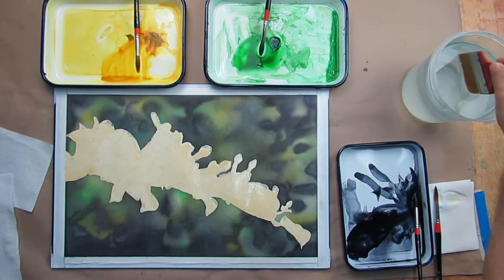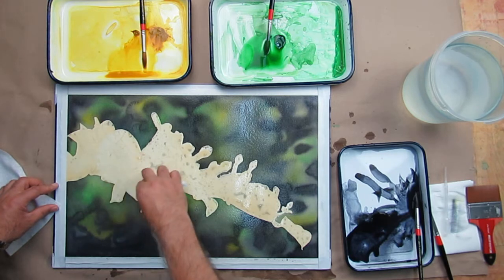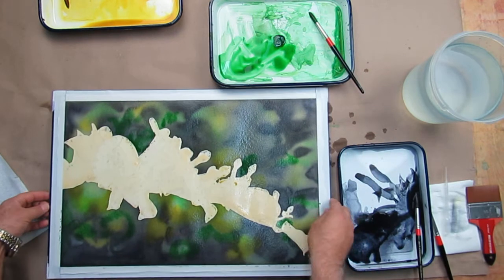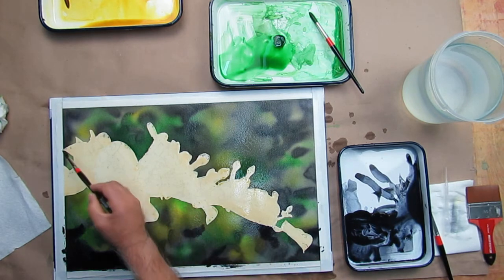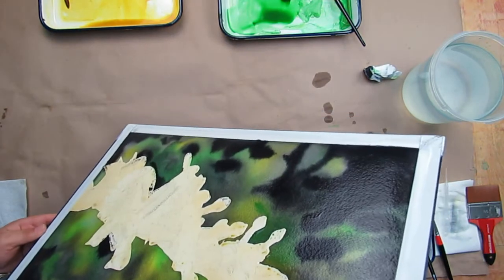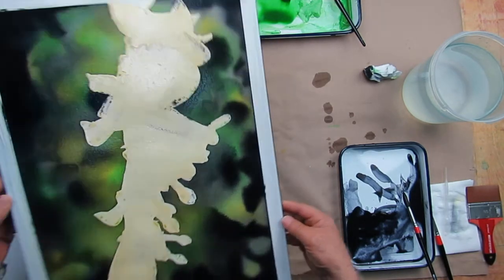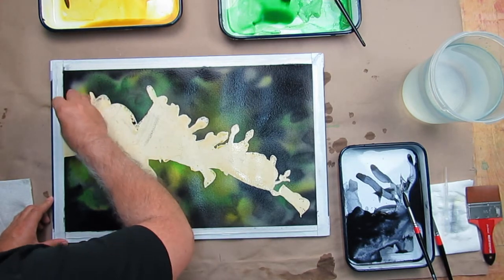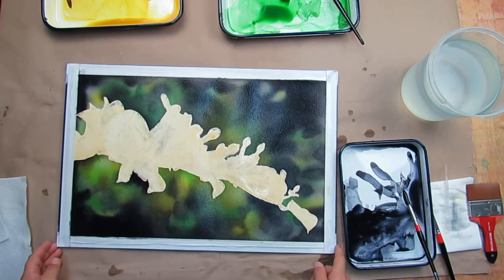A Dark Wet on Wet background supporting a protected floral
After masking off the focus of our floral we can make a dramatic but soft background to support our flowers and make them pop.